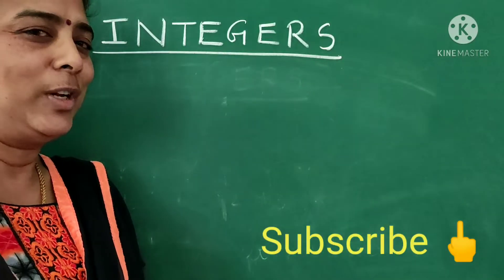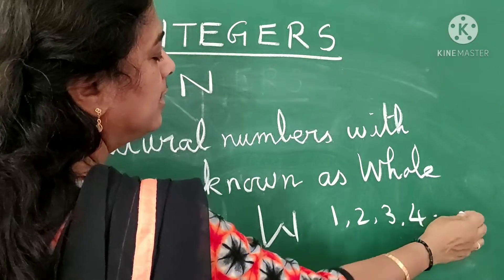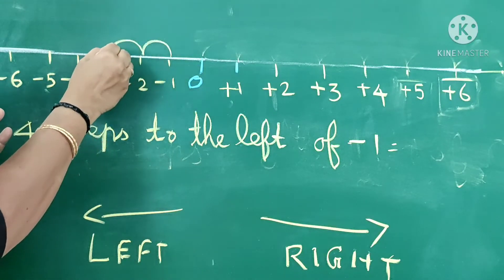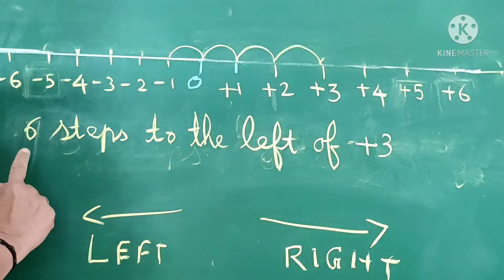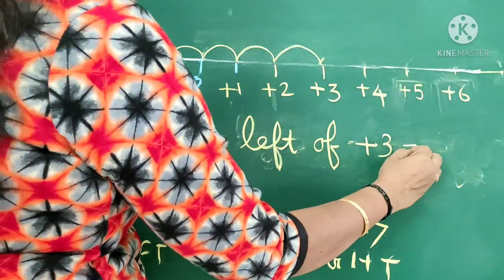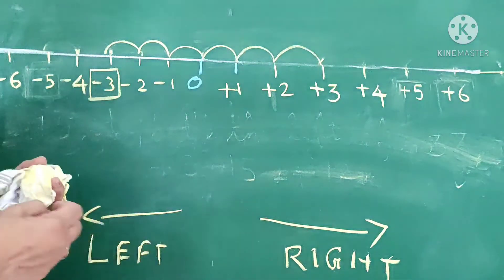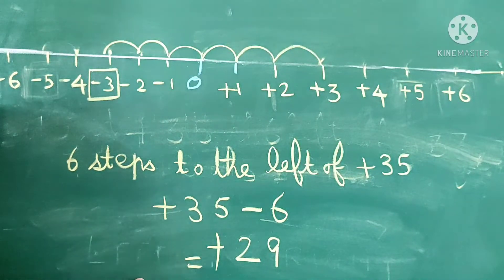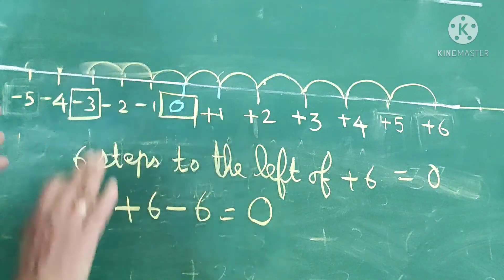What are integers| Number line|Concepts not to memorise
In this video integers number line move right or left side is explained thoroughly.